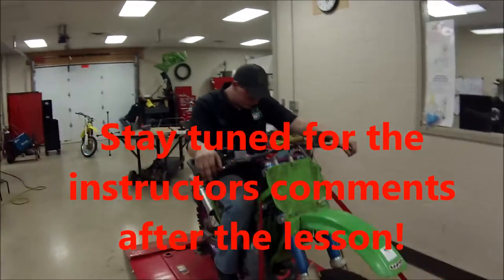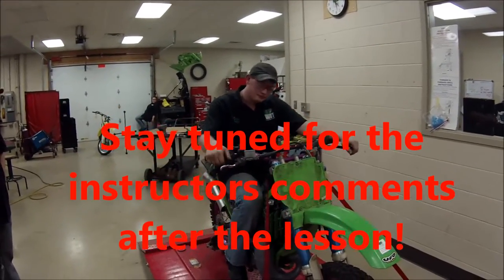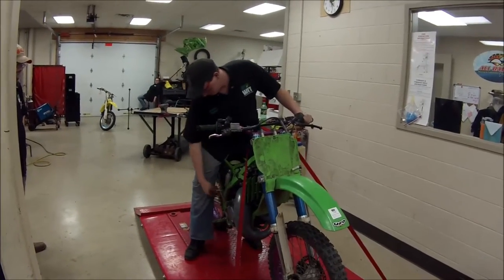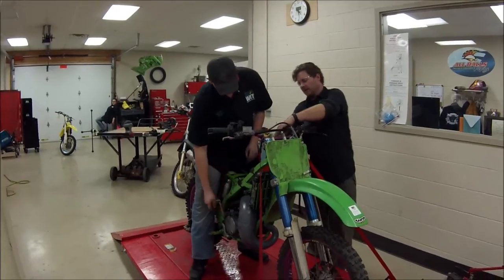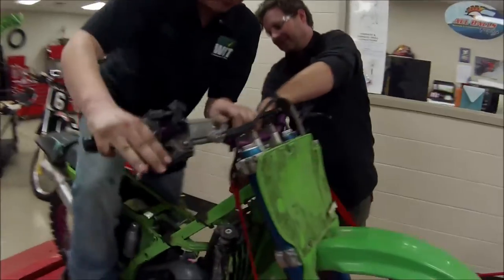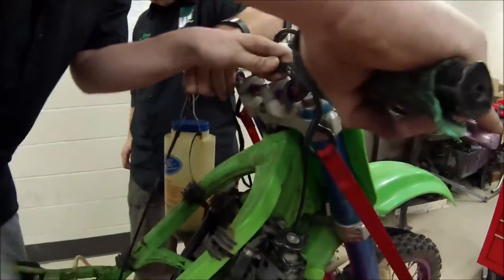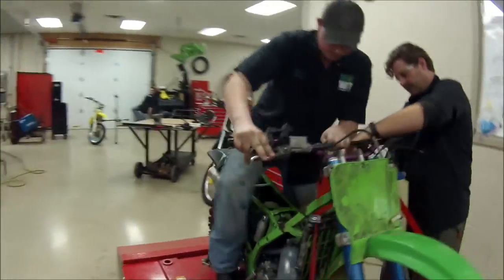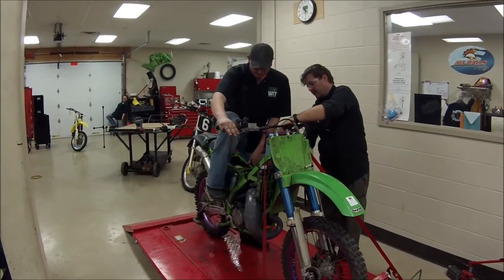Start up of a KX125 after a rebuild. Student in training at WITCC